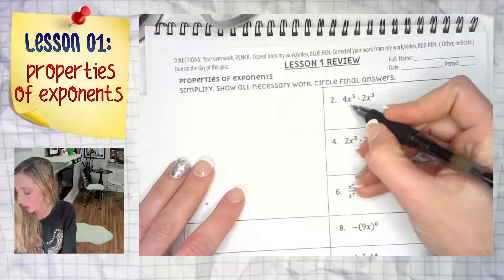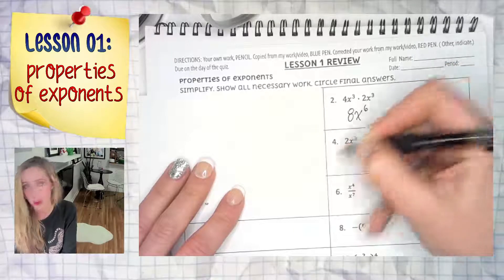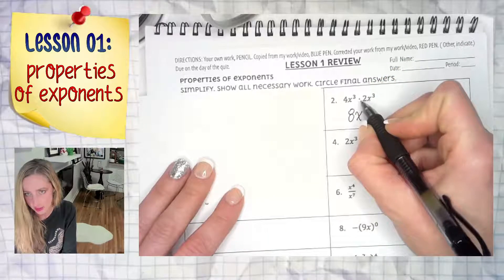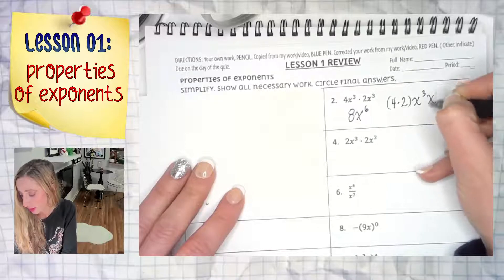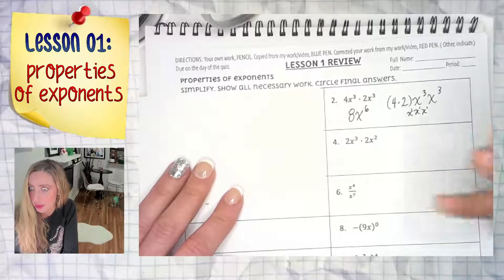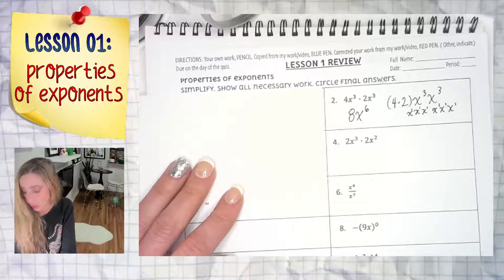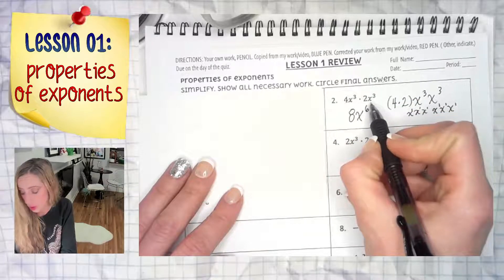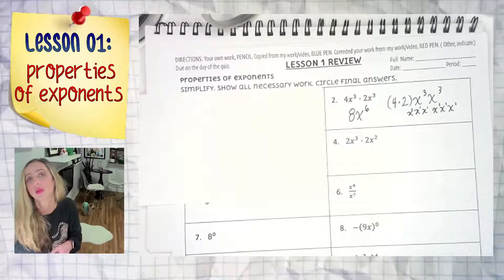Simplify: 4𝑥³•2𝑥³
9.) (𝑦⁴)³